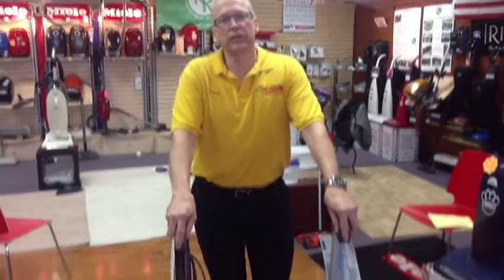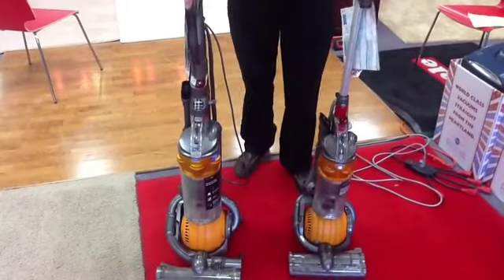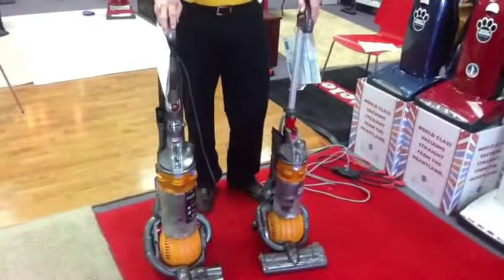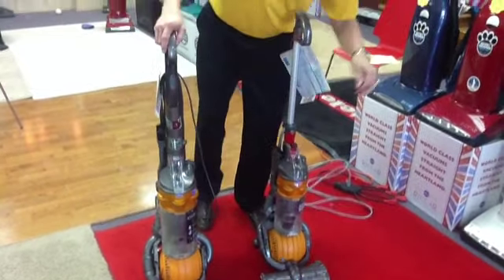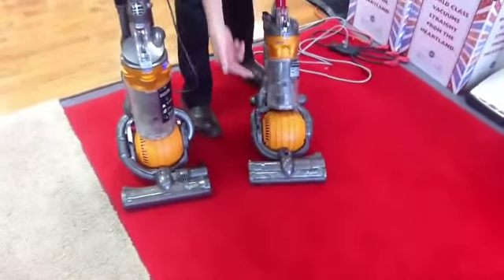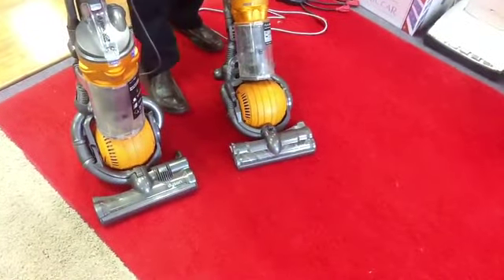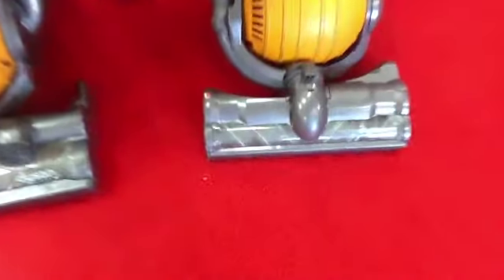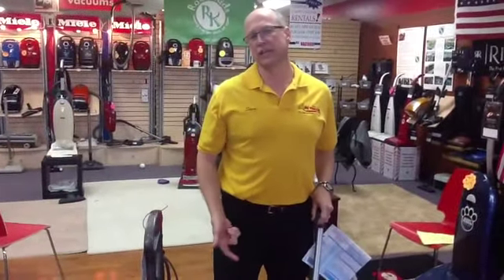All Vacuum Center Dyson Repair DC24 & Dyson DC 25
Dyson DC 24 & Dyston DC 25, in this video Steve Cain of All Vacuum Center talks about a common issue with the Dyson DC24 & Dyson DC25, the vacuum squeals and the roller brush won't turn.  You can also have clogged filters. Another issue is the roller brush isn't spinning, the vacuum has a bad cleaner head.  All Vacuum is location in Crescent Springs Kentucky just South of Cincinnati Ohio, we are an authorized sales, service and warranty for Dyson Vacuum Cleaners.

Are you looking for a new vacuum cleaner and advice on what's best for your flooring?  Shop online at Steve Cain's All Vacuum Center.

Vacuums from Miele & Sebo.  Bags and Filters as well